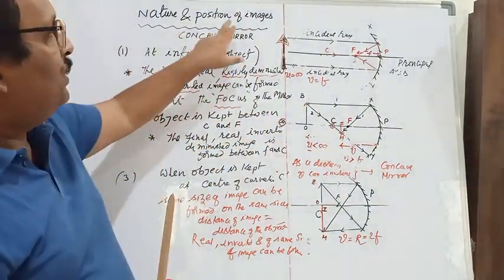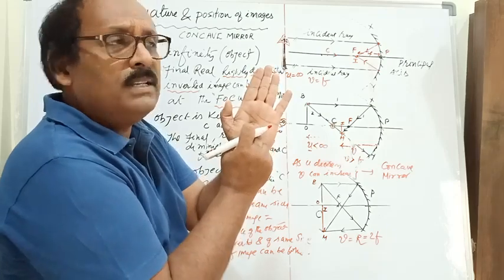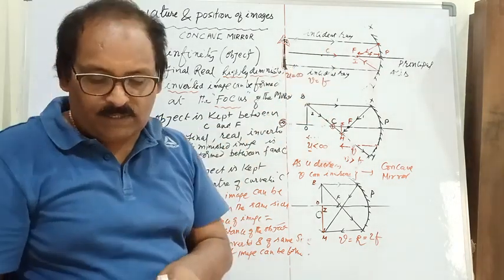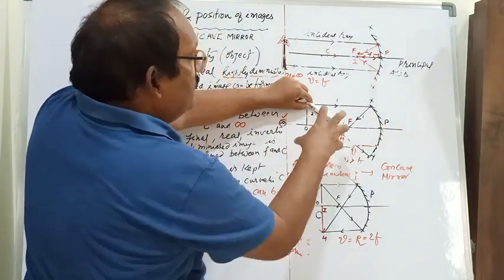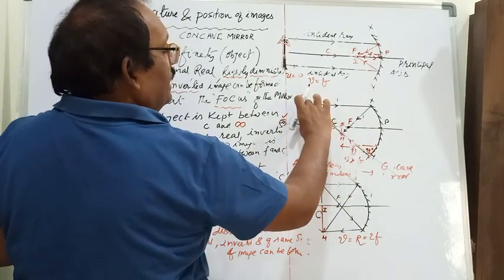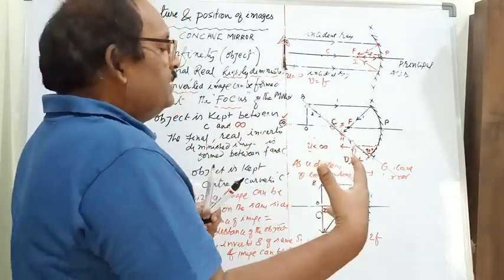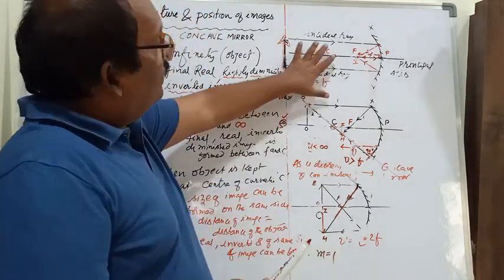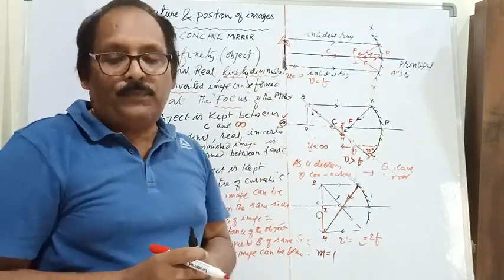IIT FOUNDATION/PHYSICS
Nature and position of images formed by concave mirror